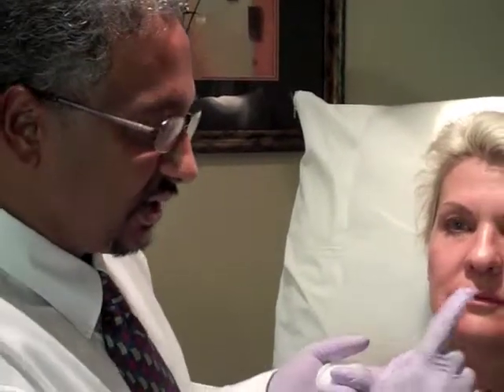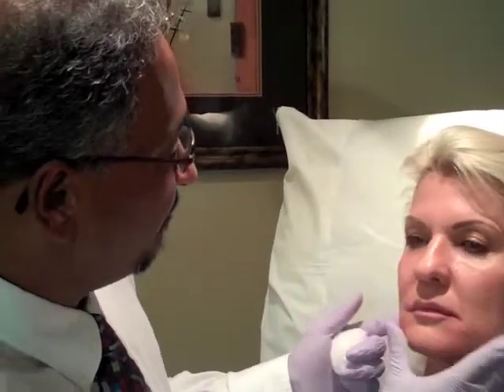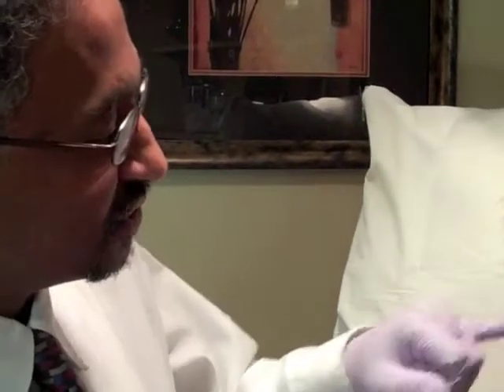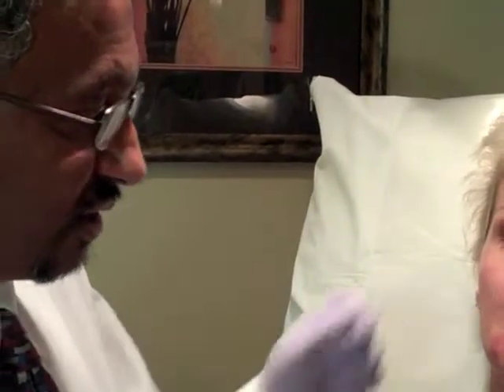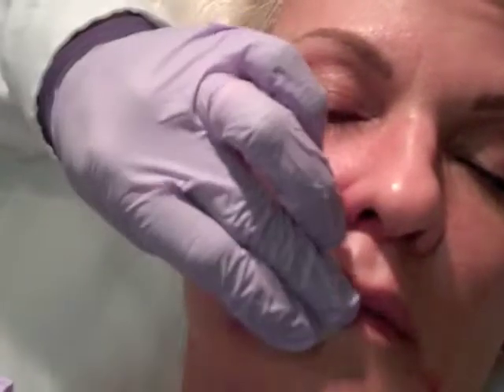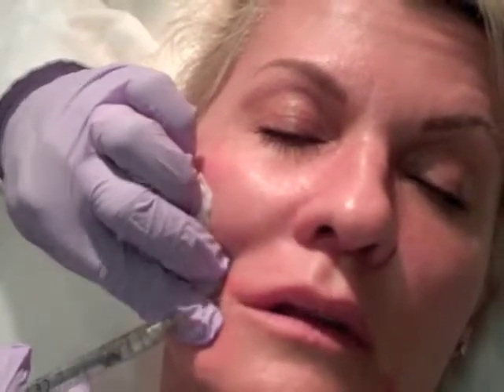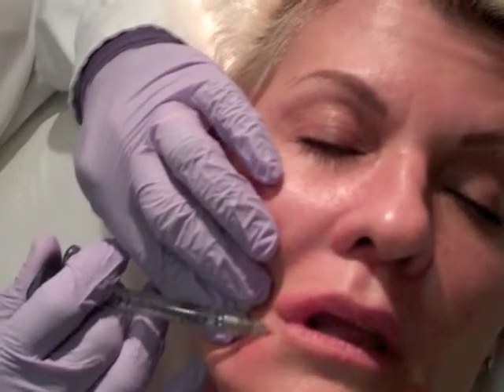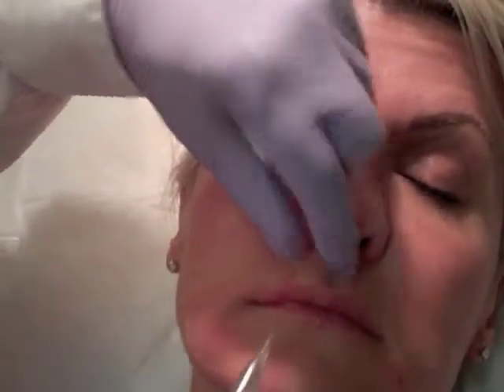Filling the Lips - Part IV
Dr. Patel finishes his tutorial on dermal fillers by demonstrating how to properly inject filler around the lips.